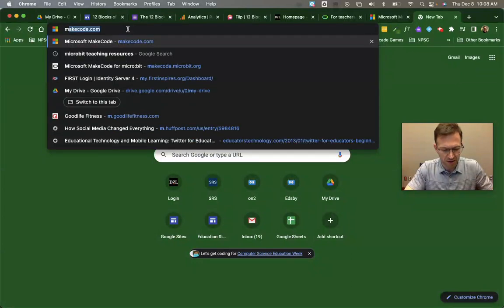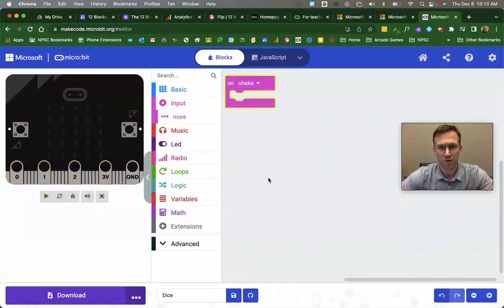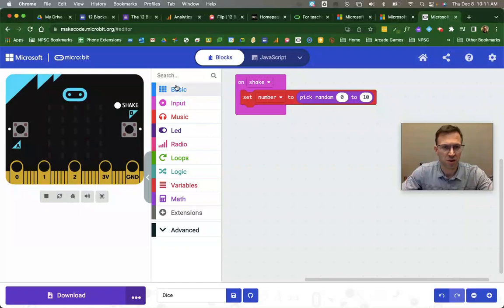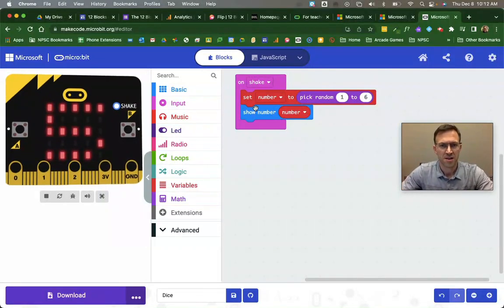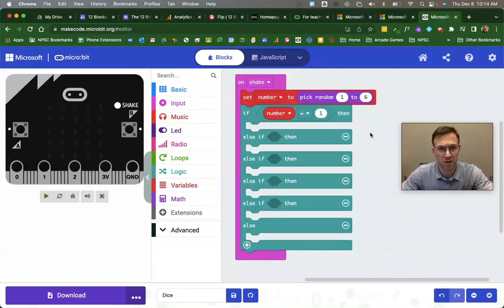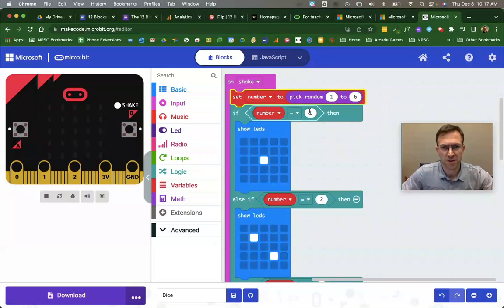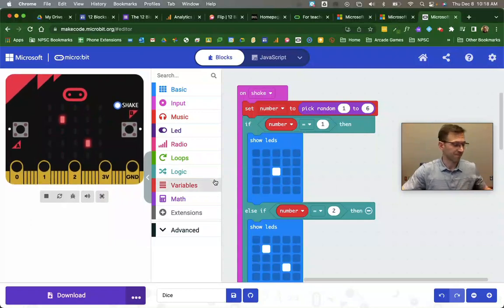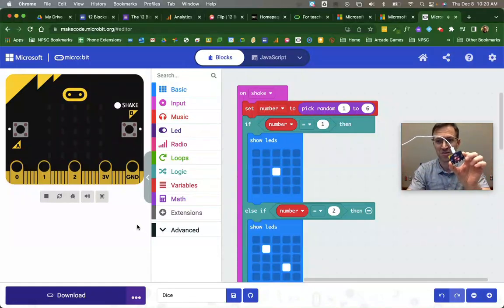Programming A Micro:bit to be a Die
This tutorial goes through three different options for programming a micro:bit to become a die.
1) programming the micro:bit to display numbers 1 through 6 randomly
2) programming the micro:bit to display the sides of a die with dots
3) downloading the program to a micro:bit